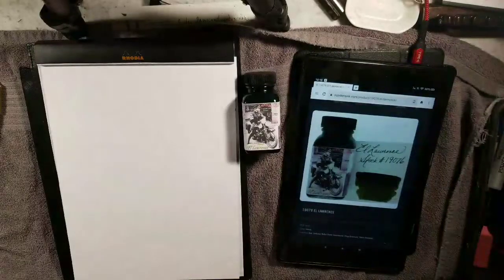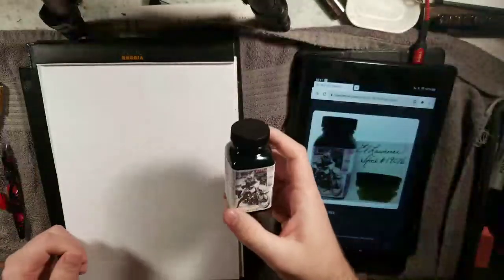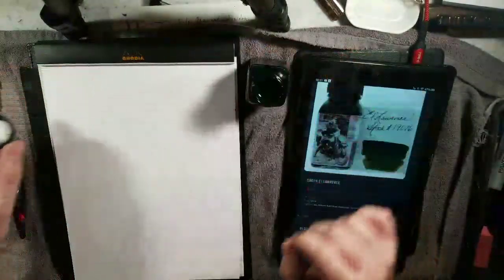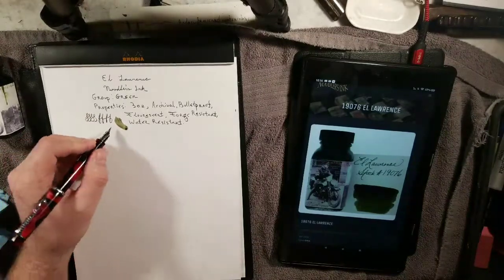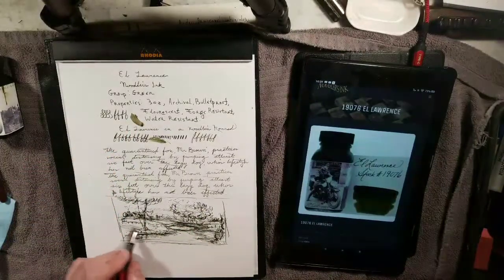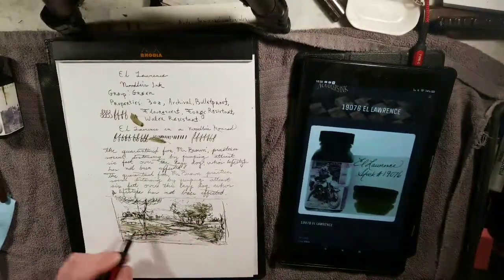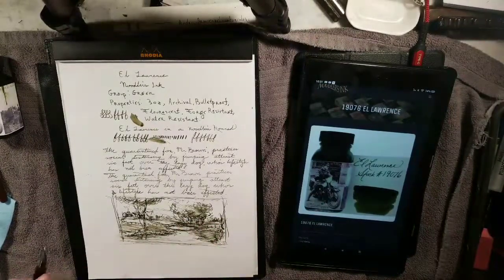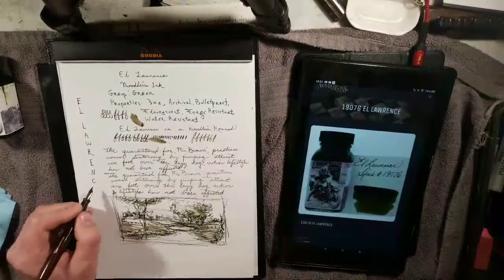Fountain Pen Ink Review Noodler's El Lawrence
Sometimes I Live stream on Twitch